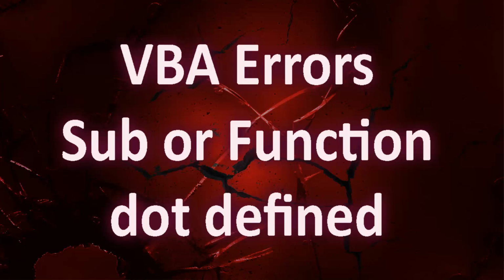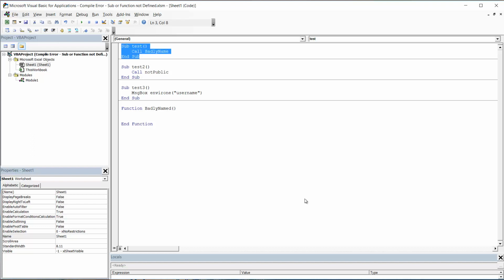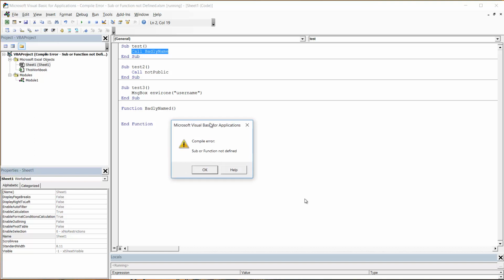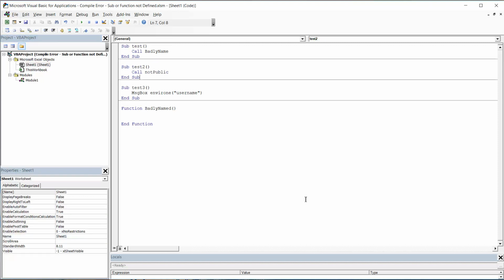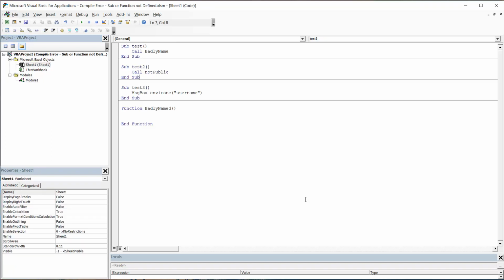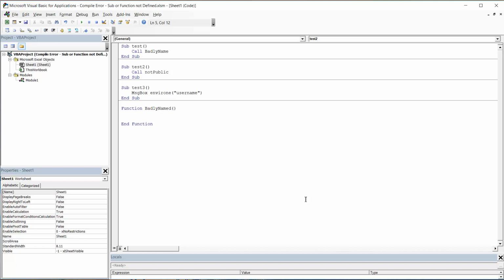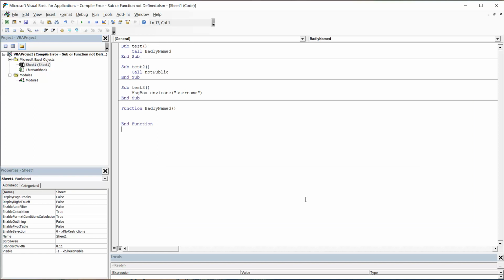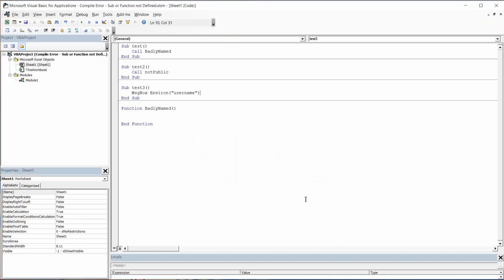VBA Errors Compile Error Sub or Function not defined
How to fix Compile Error: Sub or Function not defined. In VBA Excel.